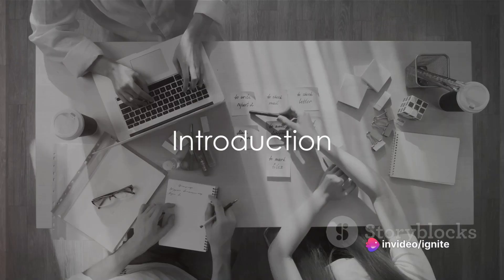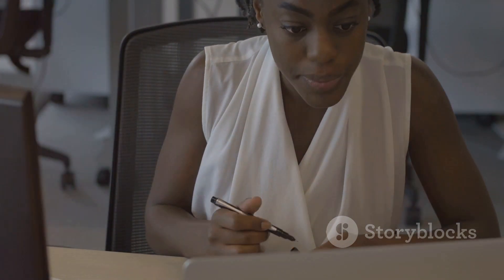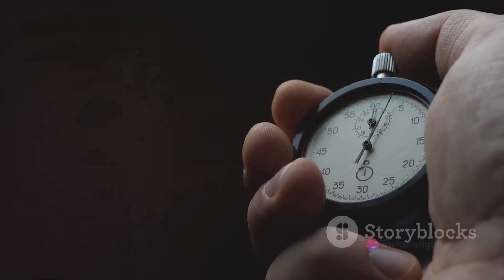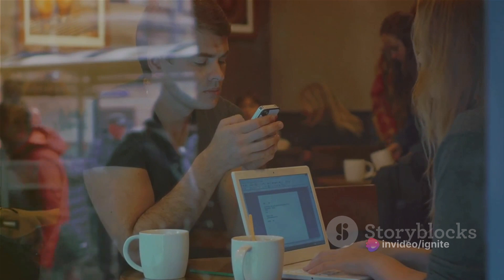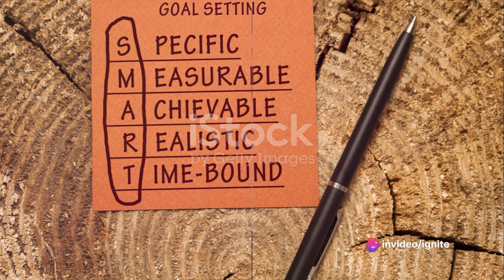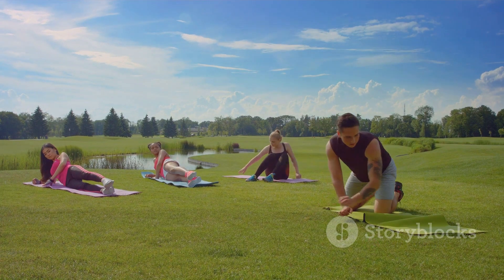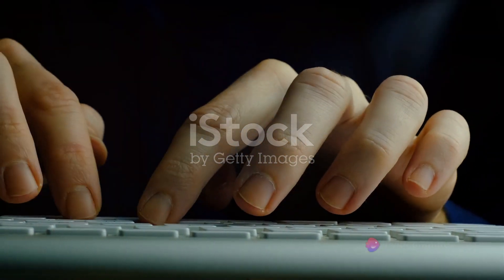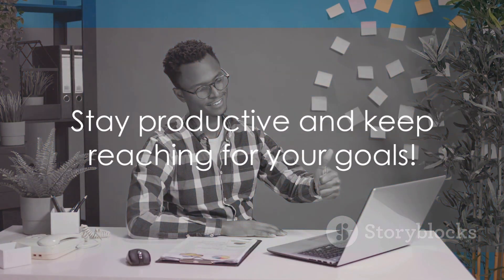Boost Your Productivity with These Life-Changing Hacks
Hey there, productivity enthusiasts! Welcome back to ignite, where we're all about enhancing your efficiency, managing your time, and staying motivated. In today's video, we've got some fantastic productivity hacks and life tips that will transform the way you work. Let's dive right in!